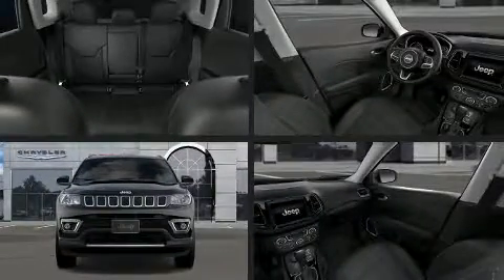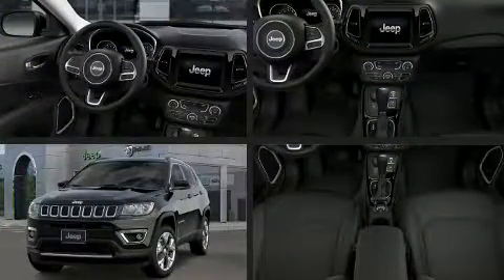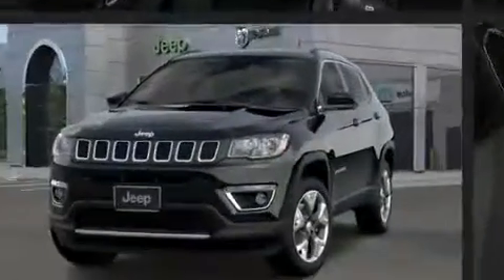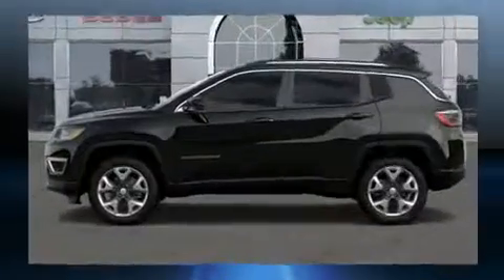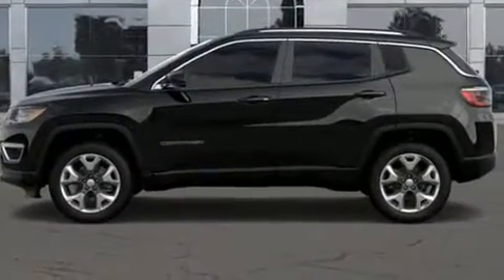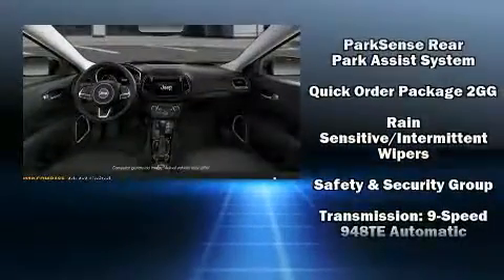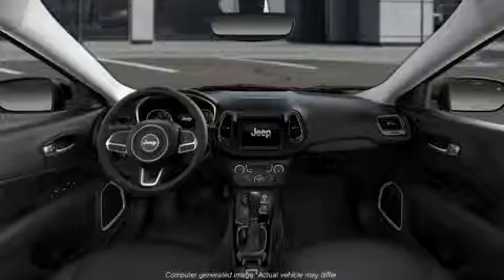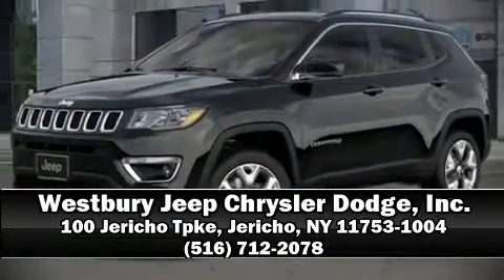2019 Jeep Compass LIMITED 4X4 in Jericho, NY 11753-1004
Get excited about the 2019 Jeep Compass. Smooth gearshifts are achieved thanks to the 2.4 liter 4 cylinder engine, and for added security, dynamic Stability Control supplements the drivetrain. Four wheel drive allows you to go places you've only imagined. A wealth of standard features means that you no longer have to sacrifice. Such as remote keyless entry, a rear window wiper, an automatic dimming rear-view mirror, heated seats, heated door mirrors, blind spot sensor, an overhead console, and more. Features such as automatic climate control and leather upholstery prove that economical transportation does not need to be sparsely equipped. Take assurance in side curtain airbags, providing head protection in the event of a severe collision. Our experienced sales staff is eager to share its knowledge and enthusiasm with you. They'll work with you to find the right vehicle at a price you can afford. Stop by our dealership or give us a call for more information.